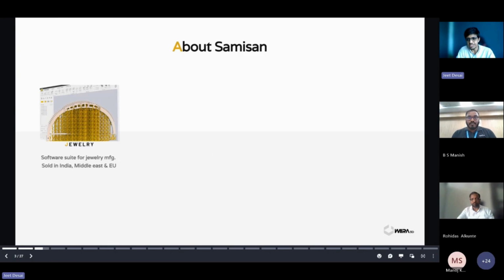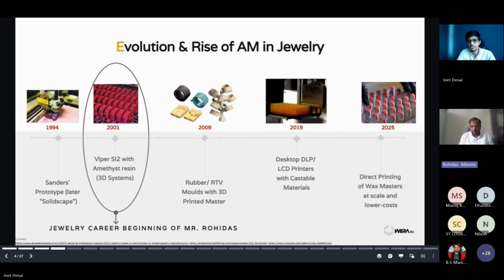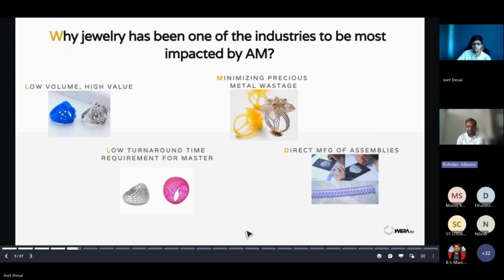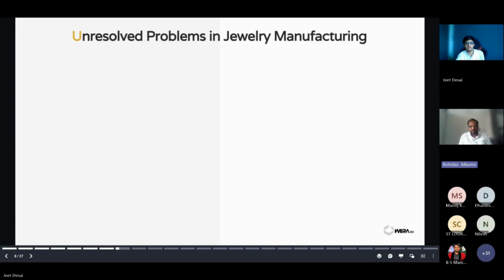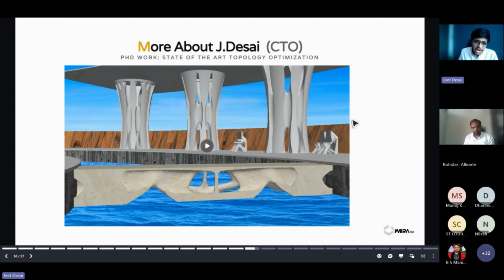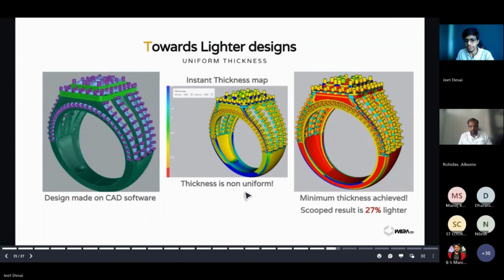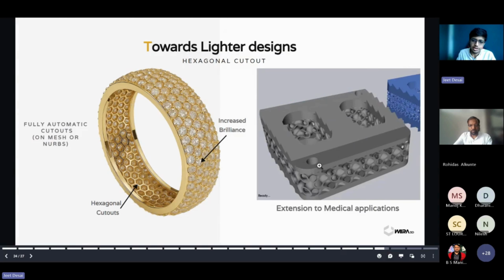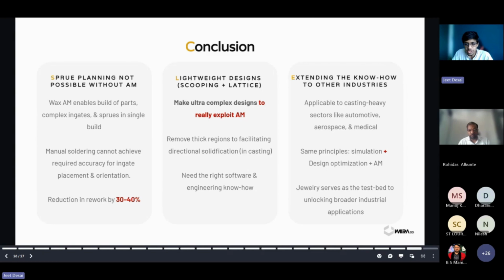3D Thursdays - 12th Webinar: How Software Unlocks Additive Manufacturing for Jewelry Production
Discover how advanced software tools elevate the potential of AM in creating lightweight, intricate designs with improved casting outcomes. This session will explore the critical role software plays in solving complex production challenges, focusing on jewelry manufacturing as a case study. While the examples are jewelry-specific, the principles apply to all industries where precision and design freedom are key.

🎤Speakers:

Mr. Rohidas Alkunte, Senior Advisor, MIRA3D, and Dr. Jeet Desai, CTO, MIRA3D.

Your engagement is what keeps us going and we value your participation!